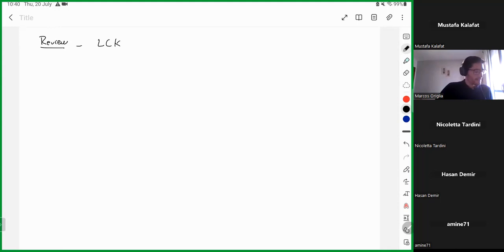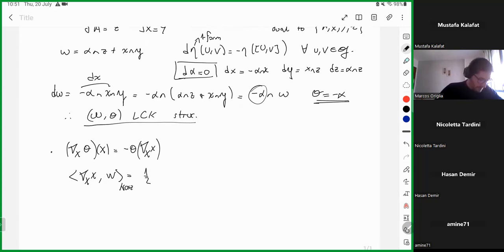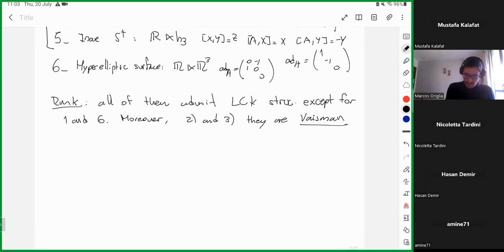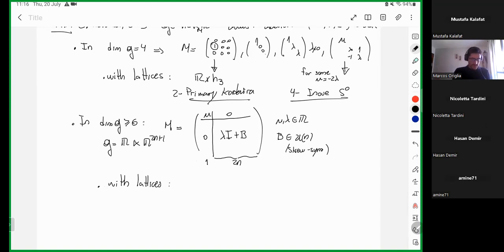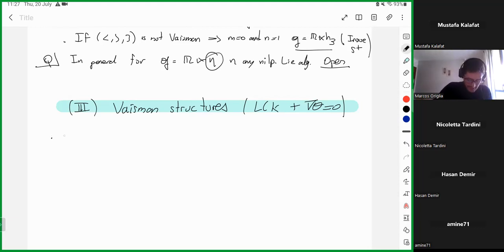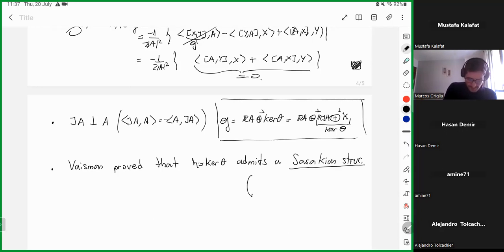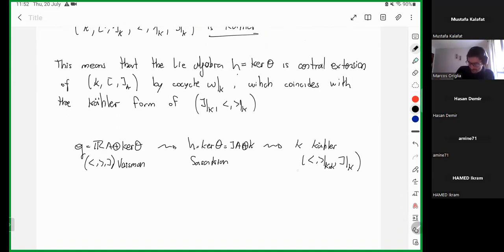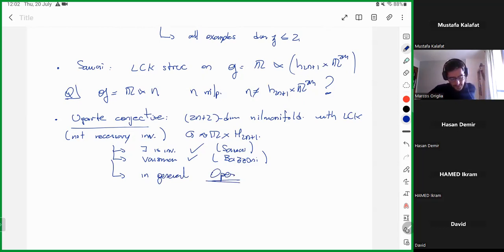Marcos Miguel Origlia 3 - Left invariant LCK geometry on Lie groups